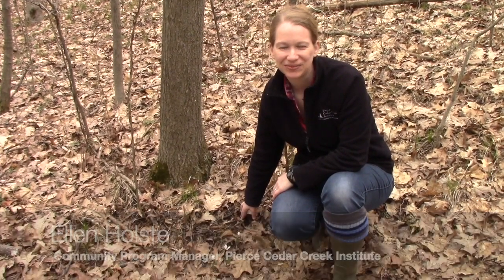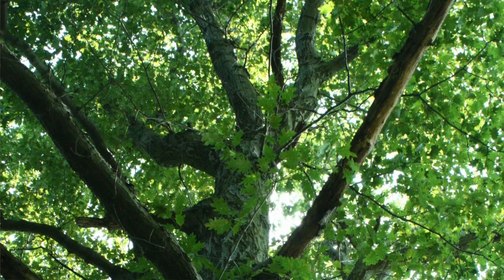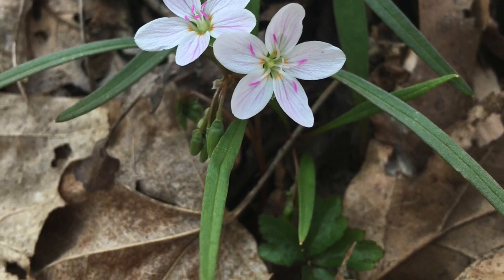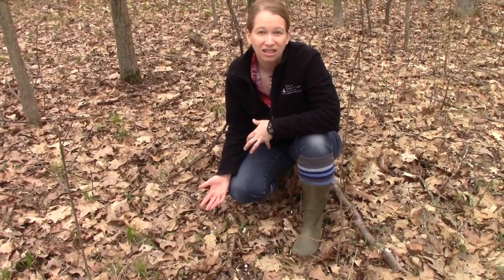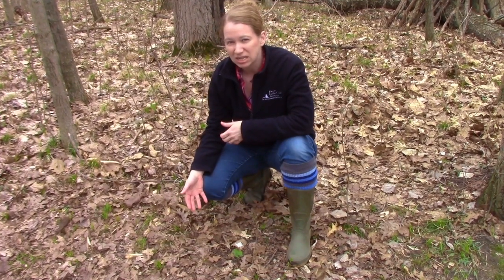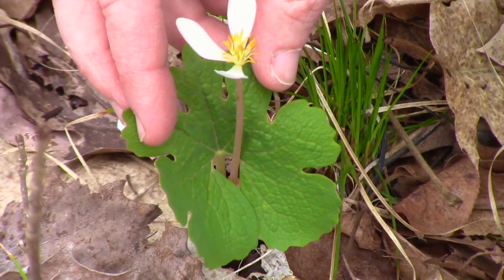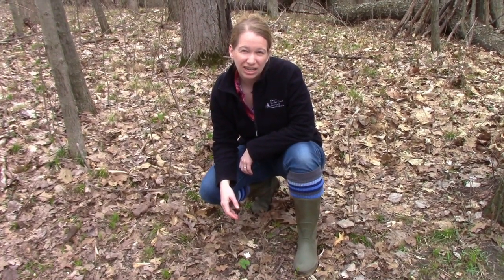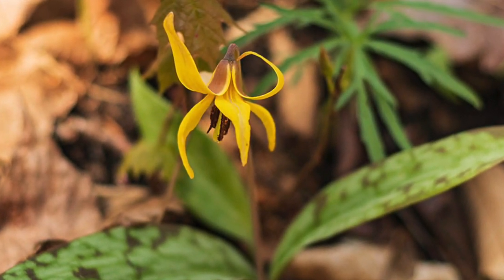Spring Wildflowers Part 1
Come explore Michigan's spring ephemeral wildflowers with Pierce Cedar Creek Institute. This is Part One of a multipart video series identifying and describing Michigan's wildflowers. This video covers spring beauty, bloodroot, and trout lily.

If you want to learn more about Michigan's spring wildflower, please download our guide